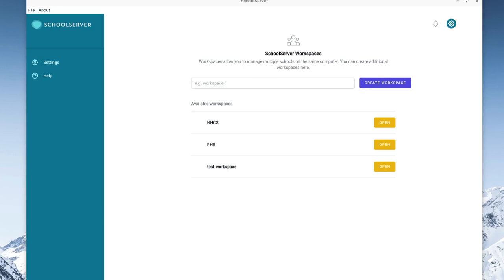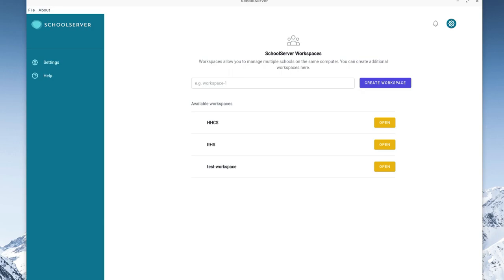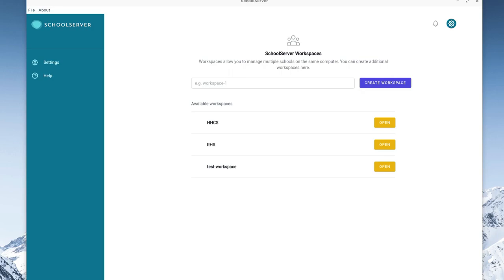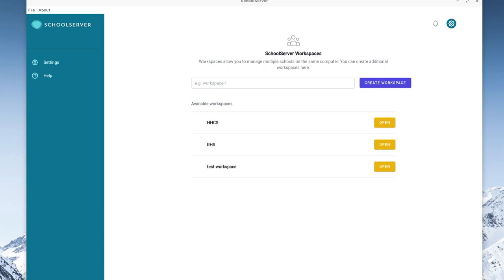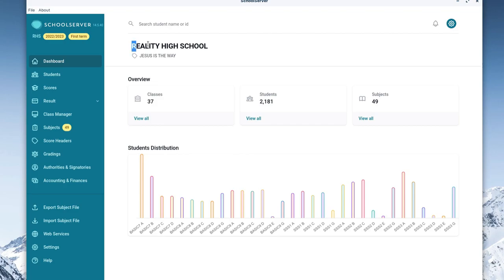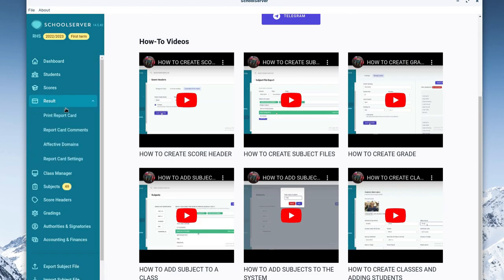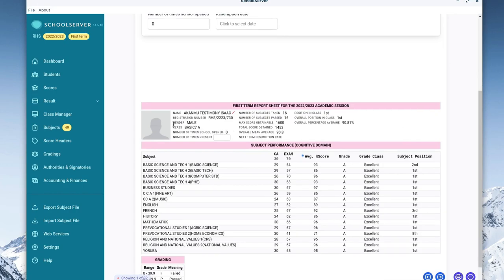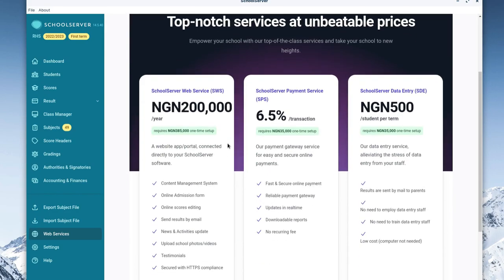Earn Money with Free School Management Software Platform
You can make money from the gig economy.

We can give you a free school management software and you install it for as many schools as you want without any need to remit back to us nor pay us any commission. All the money you make is yours - you worked for it!

We will give you all the technical support you need. We will also give technical support for all the schools you install for.

The software is called SchoolServer. It is free for life. No freemium, no trial periods, no strings attached.
Primary and secondary schools can use to print their students results.